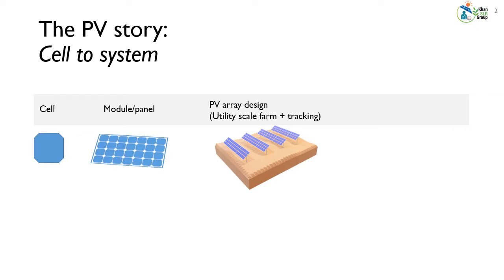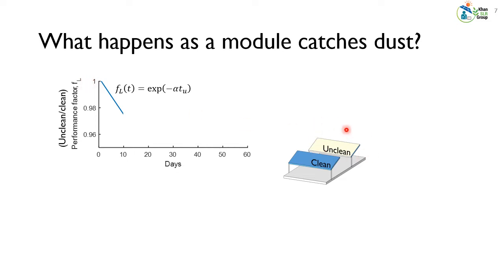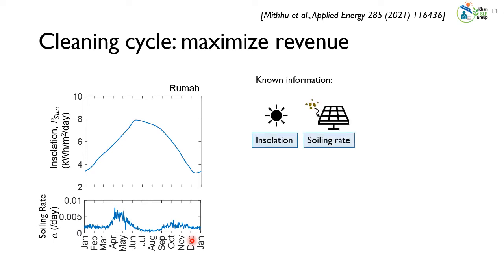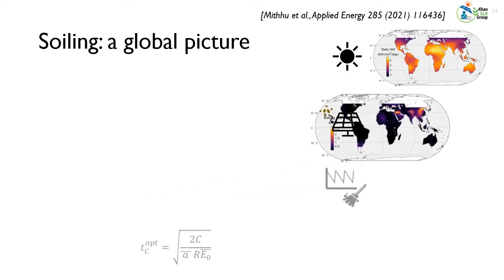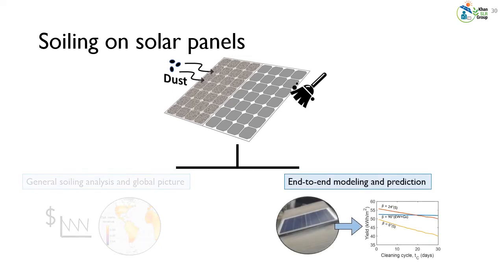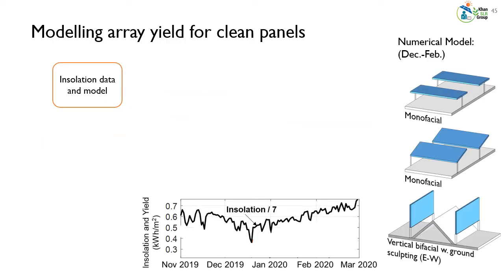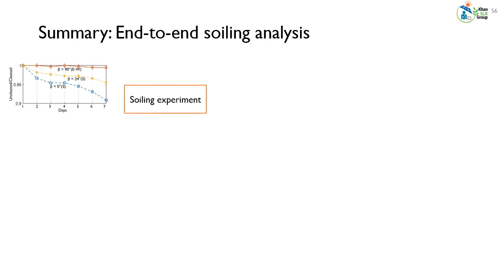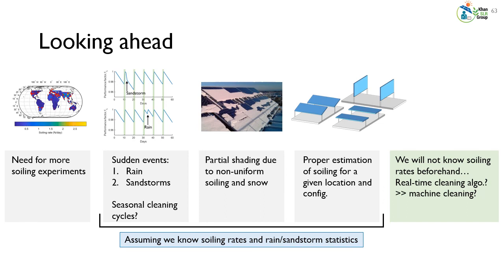Cleaning solar farms: A balance between energy yield and economics